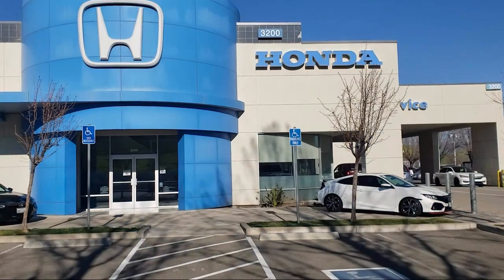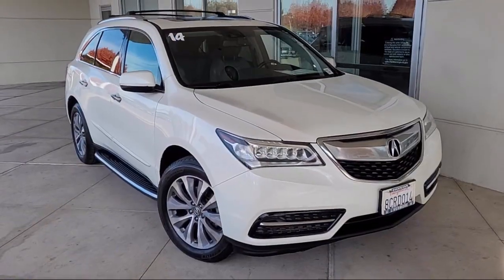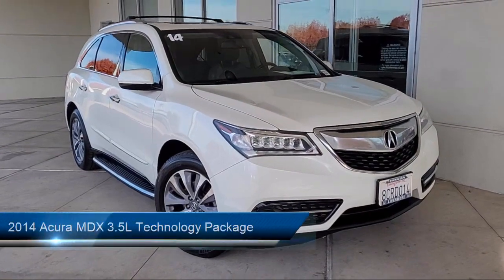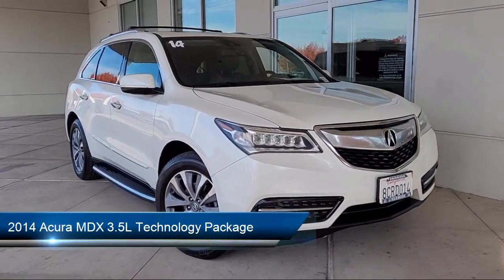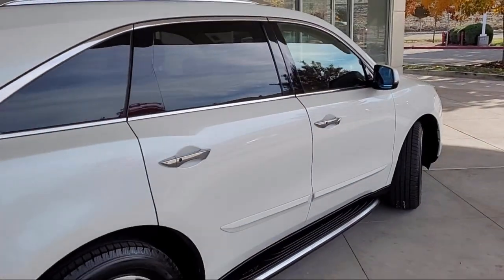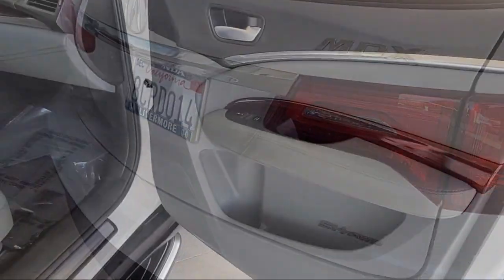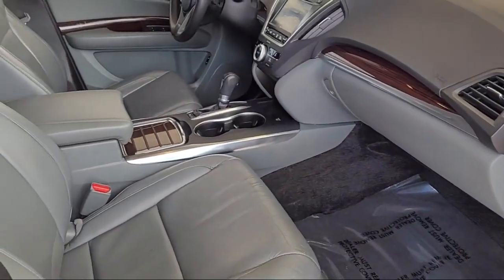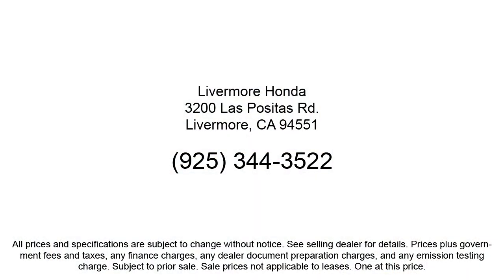2014 Acura MDX 3.5L Technology Package Sport Utility Livermore Pleasanton Dublin Tracy Fremont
2014 Acura MDX 3.5L Technology Package Sport Utility Stock Number: PH08477A Vin:5FRYD4H4XEB022908.